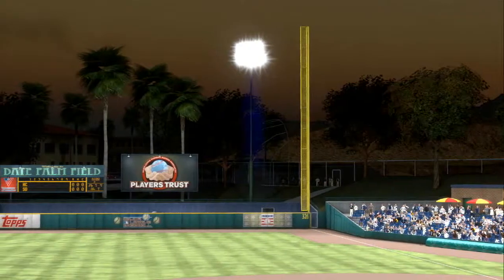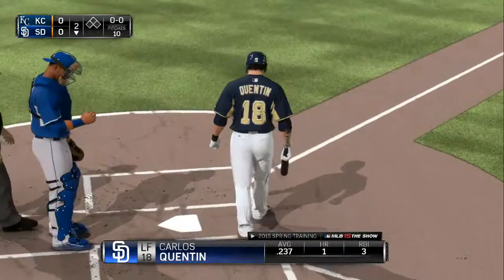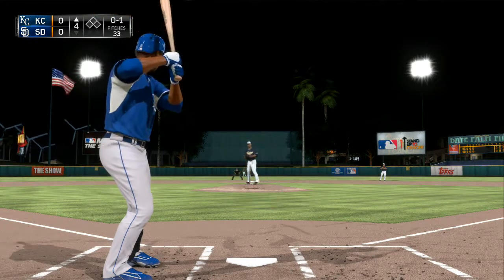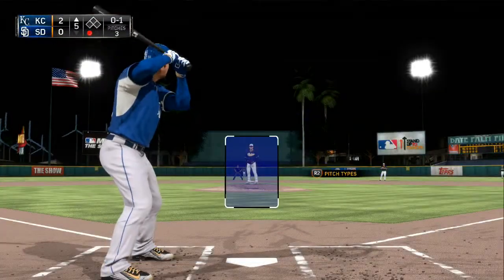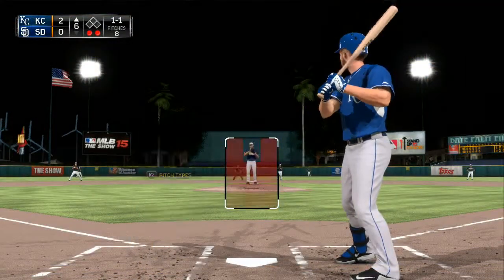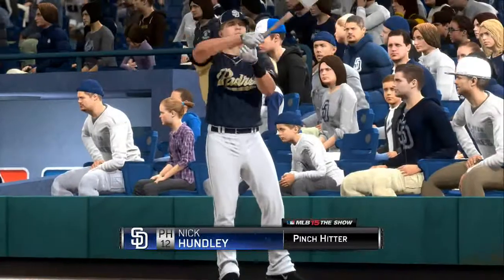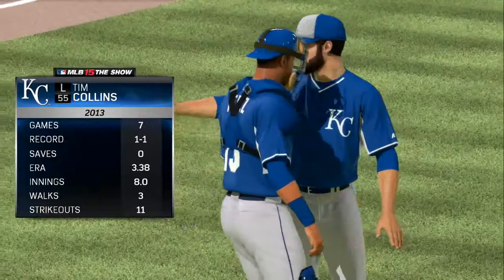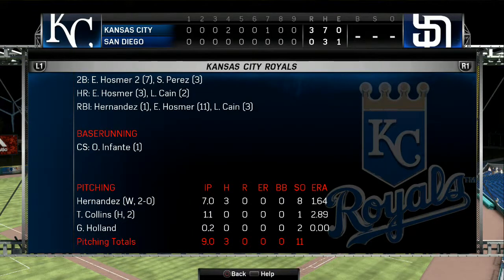ESGNet's Inside the Game | MLB '15: The Show | Kansas City Royals Franchise | Spring Training GM #15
ESGNet's Inside the Game Presents MLB '15: The Show Kansas City Royals Franchise. Today we will showcase the 15th game of the 2015 Spring Training for the Kansas City Royals. On the hill will be Felix Hernandez as he will face Tyson Ross of the San Diego Padres.

Gaming accounts:
► PS3/PS4 PSN: ShodIcon

Make sure to support ESGNation and help us keep sports video docs and sports gaming alive!